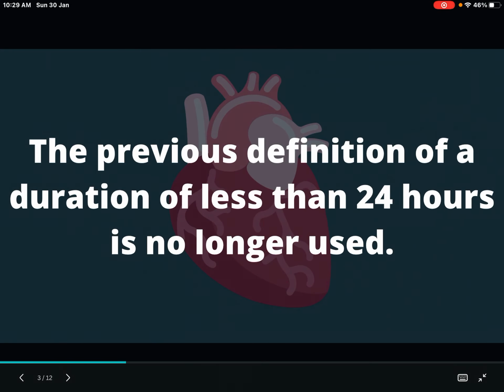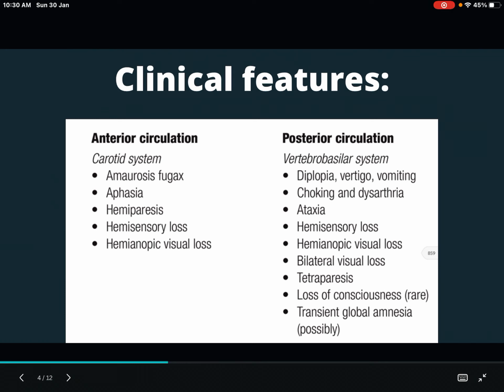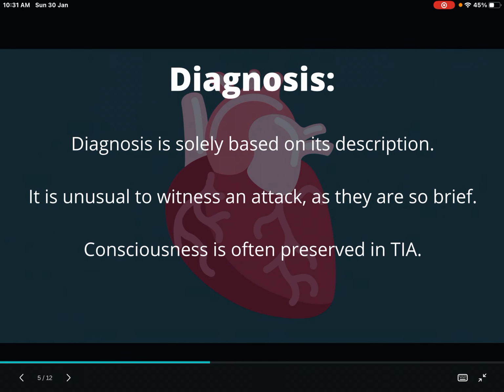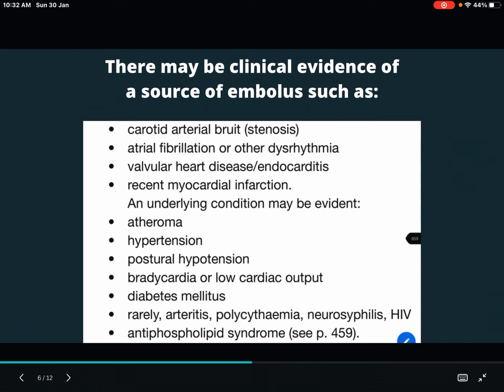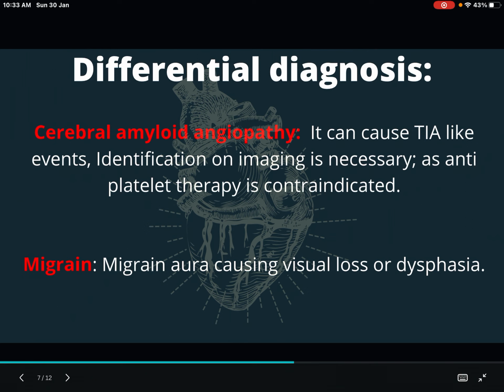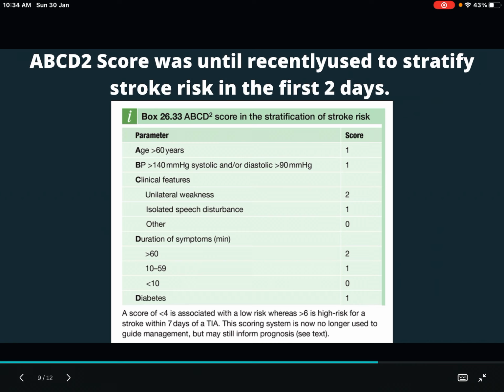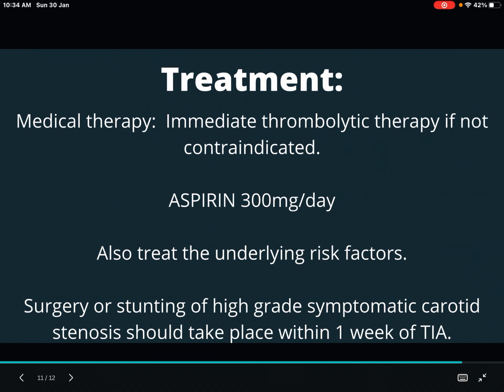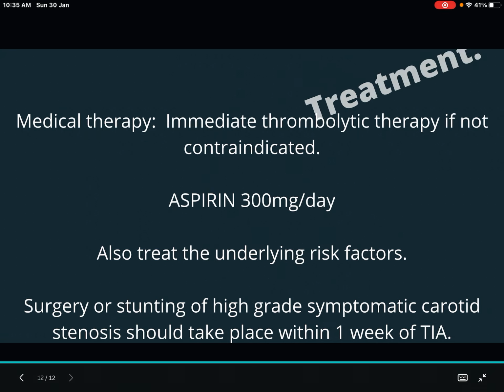Transient Ischemic Attacks | Neurology | General Medicine | MBBS